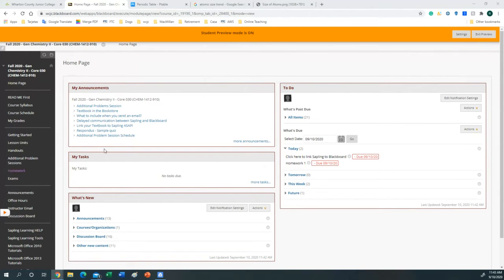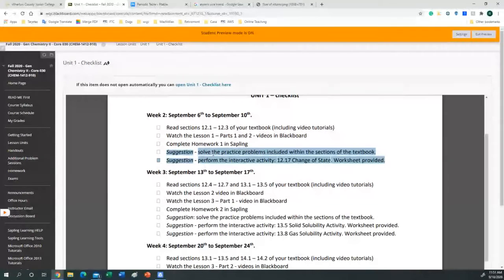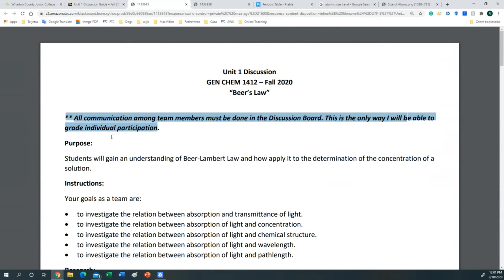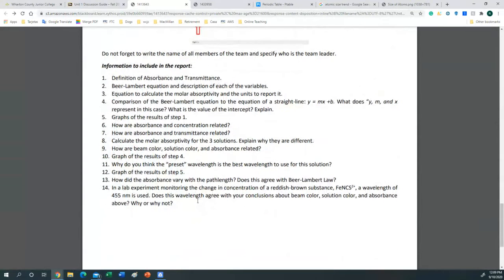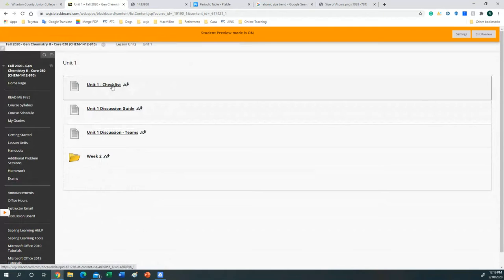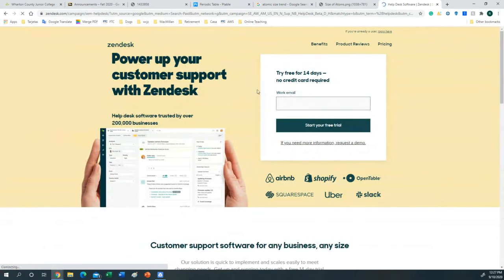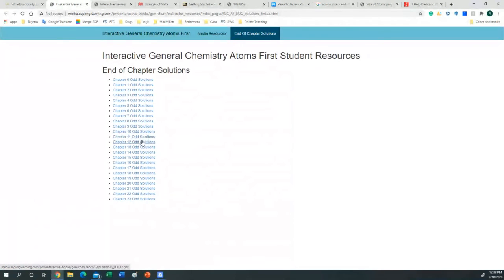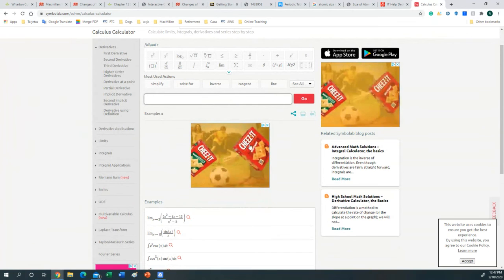Additional Problems Session 1412 Sep 10